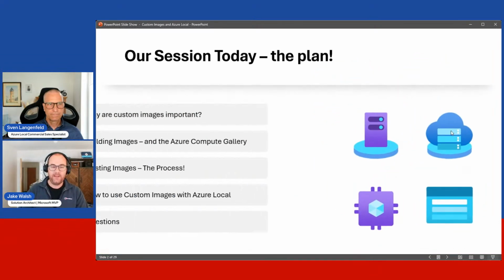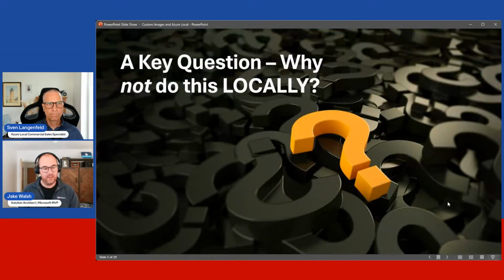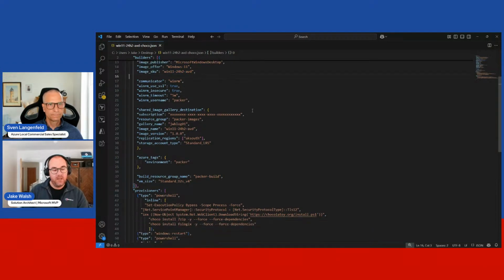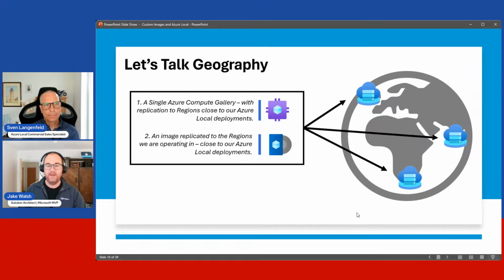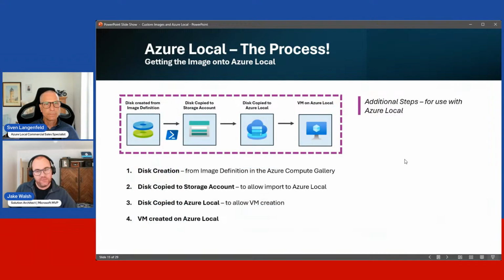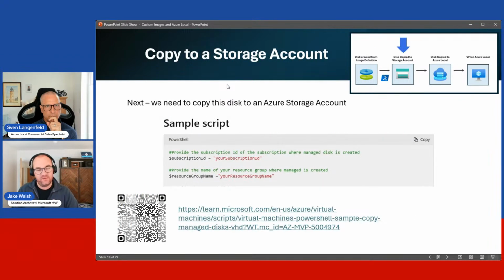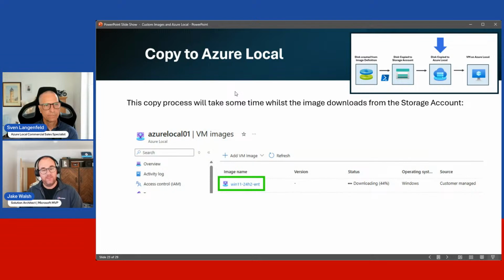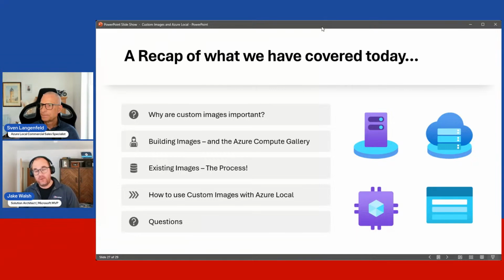How Custom Images in Azure can be extended to Azure Local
Jake is an experienced Solution Architect working across Microsoft Azure, Hybrid Platforms, DevOps and Infrastructure as Code. He’s also a Microsoft Most Valuable Professional (MVP) for Azure.

Jake regularly writes technical articles, code, and presents within various technical communities. Jake specialises in designing Cloud Architectures that enable transformative solutions, as well as developing innovative code-based approaches to Cloud Architectures.

Topics he is covering in this session:
• Why are Custom Images important?
• Building Images and the Azure Compute Gallery
• How can we utilise Custom Images?
• Technical Demo
• Questions